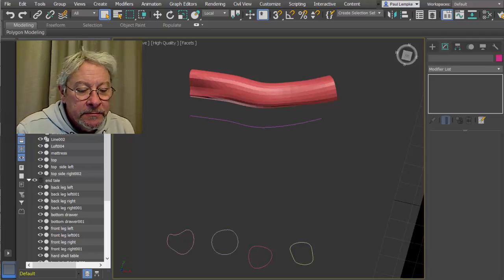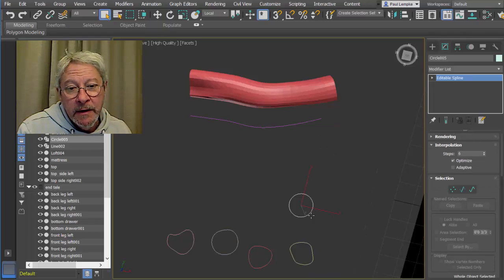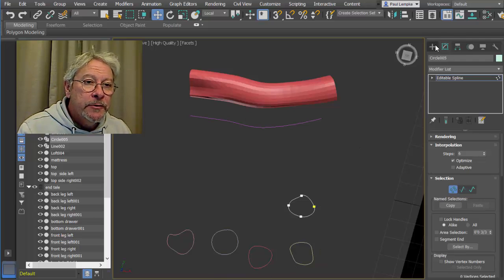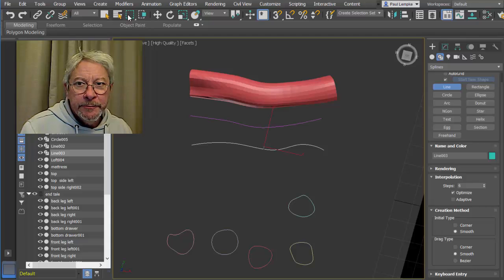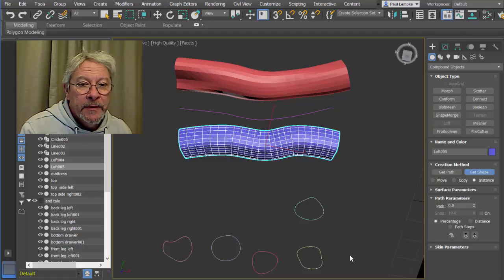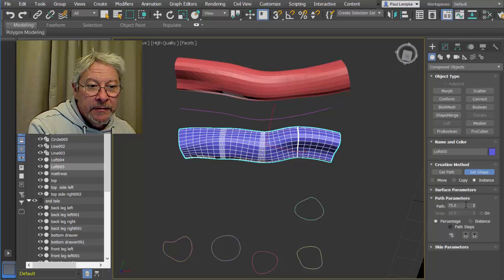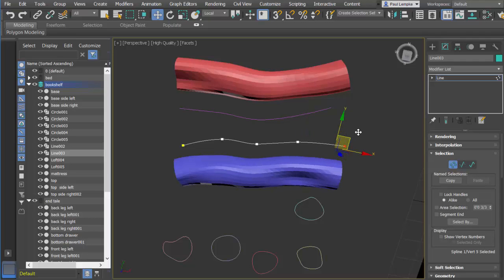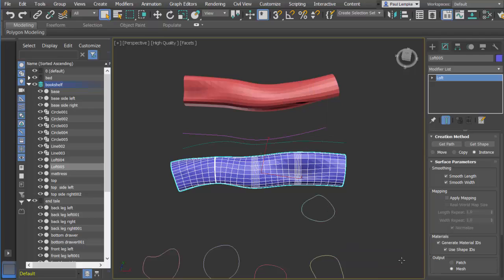Log models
Some basic 3DS MAX loft modeling of fireplace logs